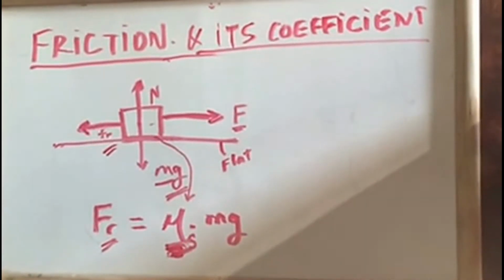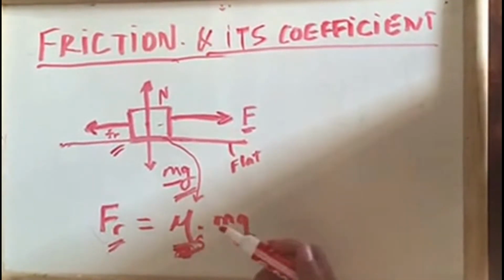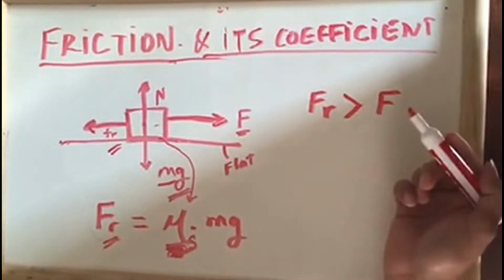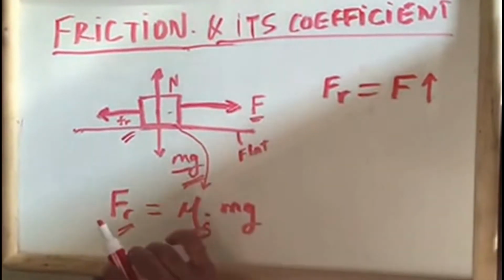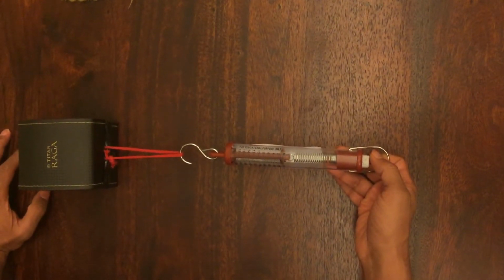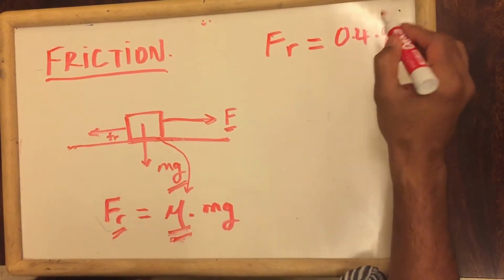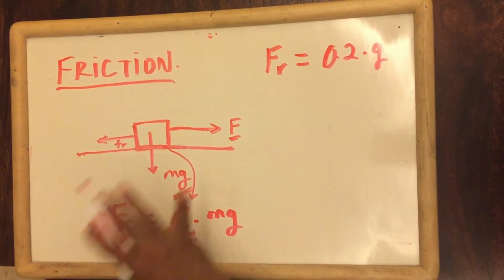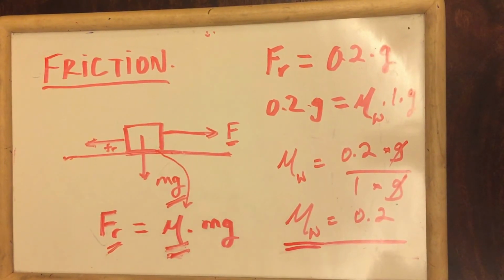How to measure the Coefficient of Static Friction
Demonstrates how to measure coefficient of static friction on a flat surface. Introduction to Friction.